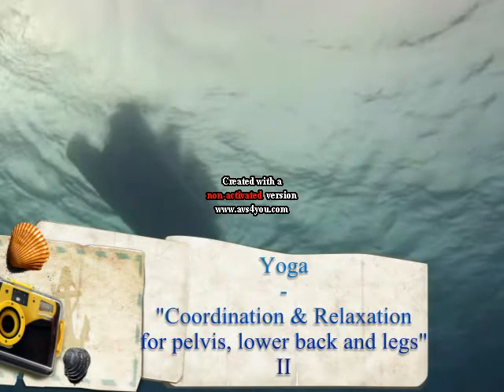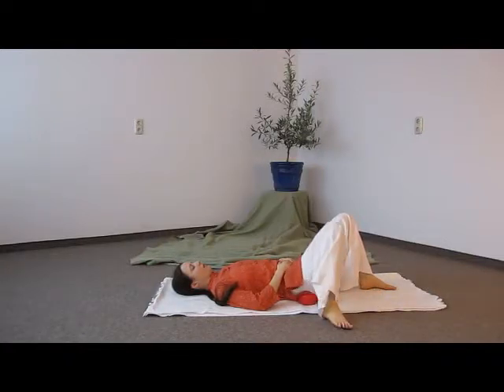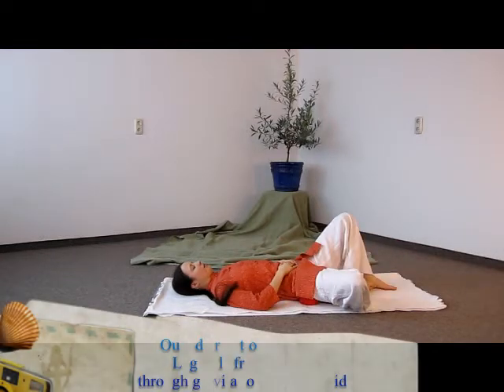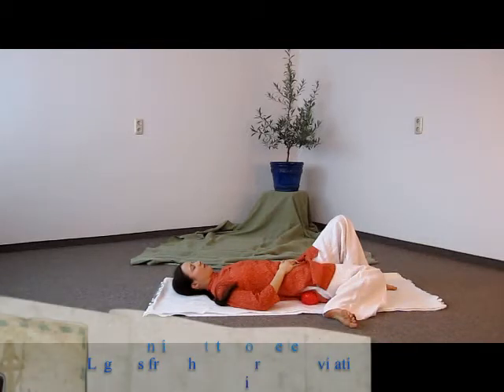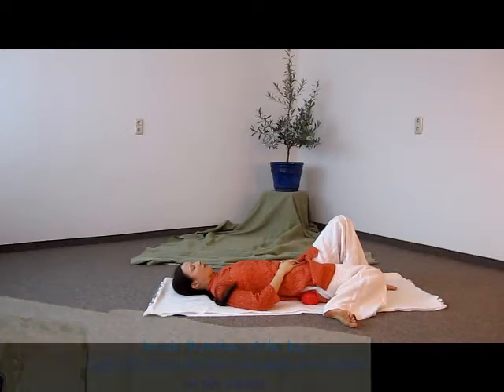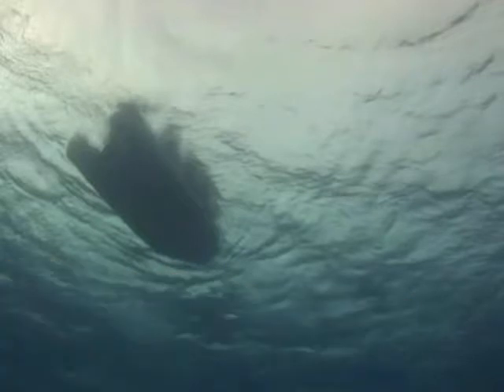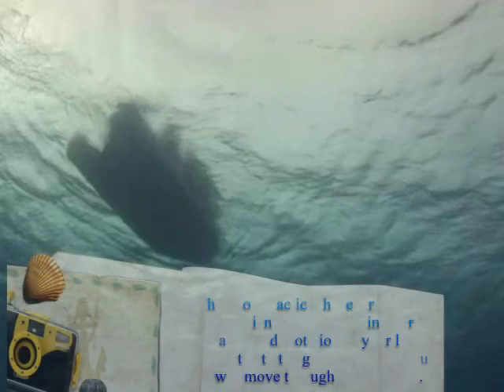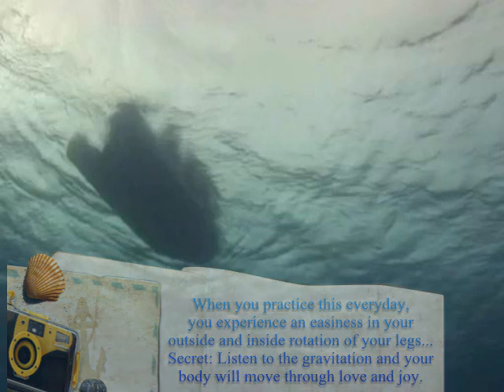Yoga - Coordination & Relaxation of pelvis, lower back and legs part II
This video is based upon my experience during my contemporary dance study, yoga practice and the inspiration of the "Eric Frankin Method", Feldenkrais, Alexandertechnik, Imagination...
There you can also get the balls, which are really good for any relaxation work!